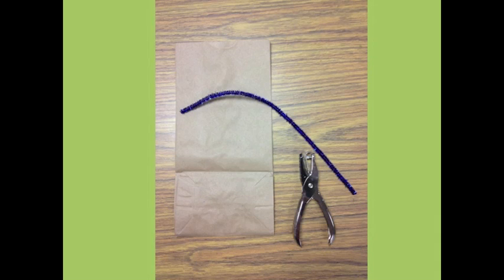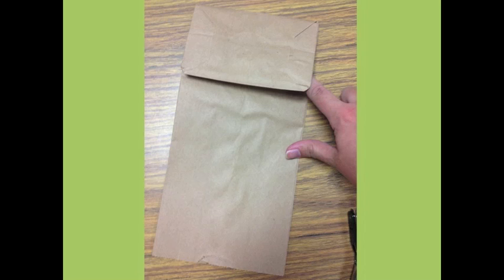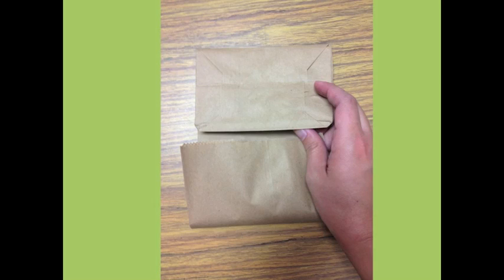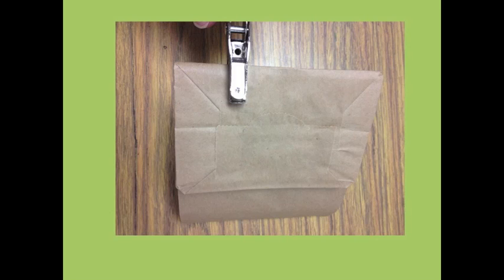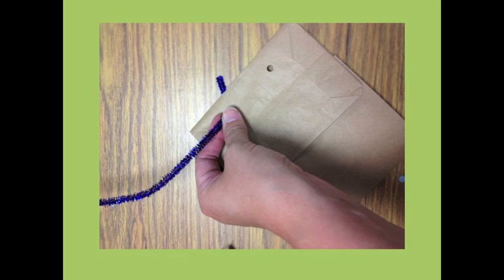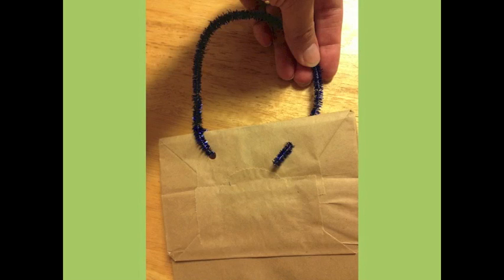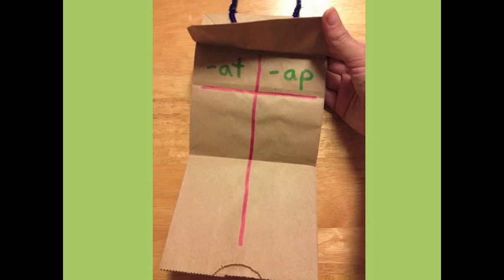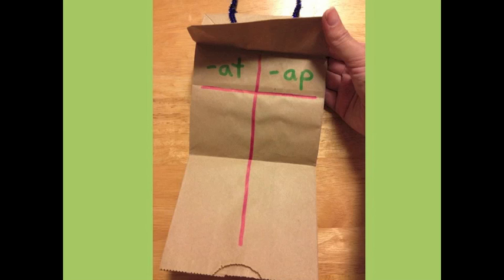Paper Bag Tutorial Lirette